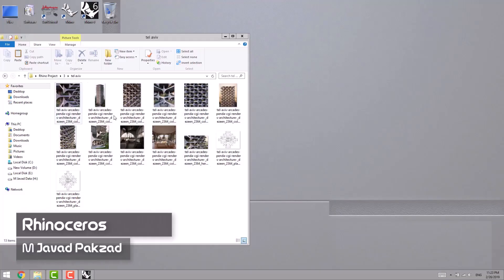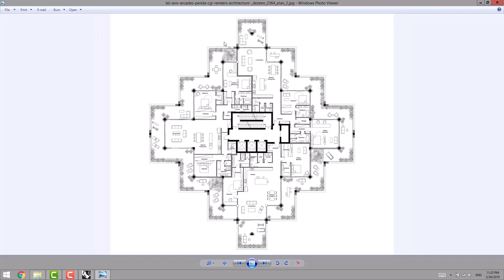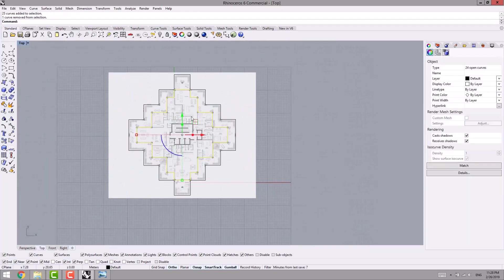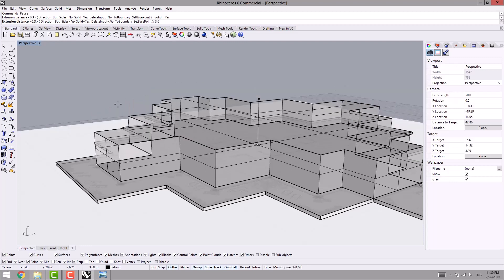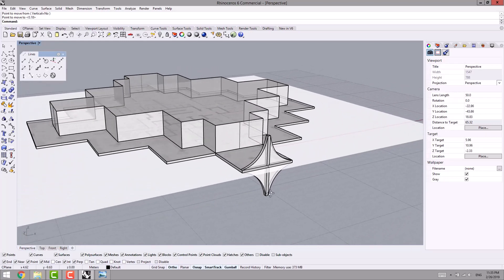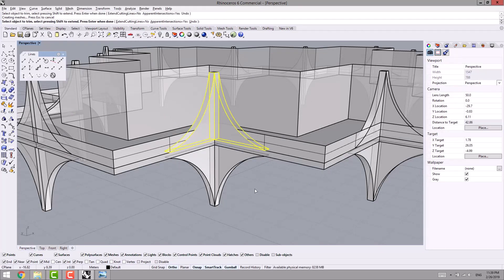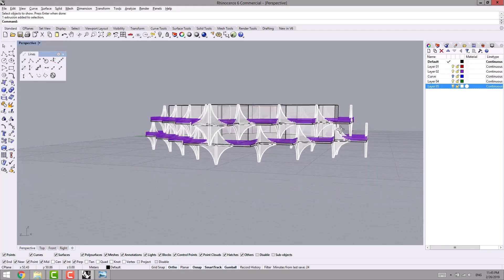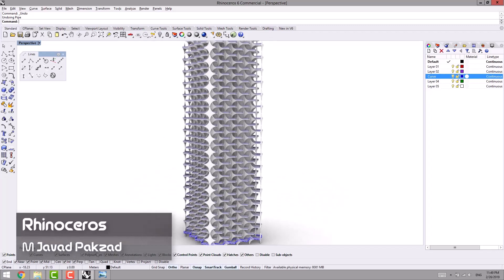𝐑𝐡𝐢𝐧𝐨 𝐩𝐫𝐨𝐣𝐞𝐜𝐭𝐬 𝐌𝐚𝐬𝐭𝐞𝐫𝐜𝐥𝐚𝐬𝐬 - 𝐬𝐞𝐬𝐬𝐢𝐨𝐧 𝟏: 𝐓𝐞𝐥 𝐀𝐯𝐢𝐯 𝐀𝐫𝐜𝐚𝐝𝐞𝐬 𝐏𝐞𝐧𝐝𝐚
If you're a Rhino user who has struggled with modeling new and complex forms, you're not alone. Many people face challenges and uncertainty when approaching new projects in Rhino, not knowing where to start or what commands to use. That's why we've designed this project-based course to help you overcome these obstacles and improve your Rhino skills. With many different examples, we'll work together to create models in a variety of fields, including architecture, industrial design, and product design. We'll cover different uses for Rhino, such as towers, stadiums, parametric facades, and more, to help you develop the skills you need to create the forms you want. Our project-based approach will guide you through practical modeling assignments that emphasize real-world skills and applications.

Amir Karami